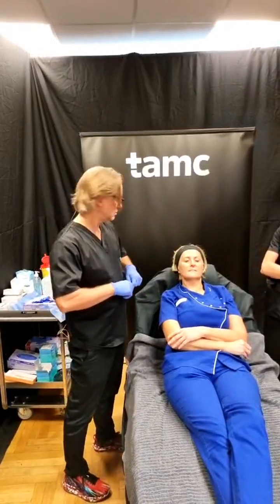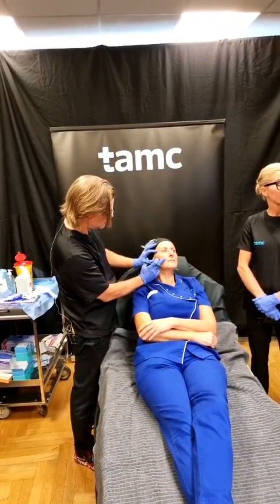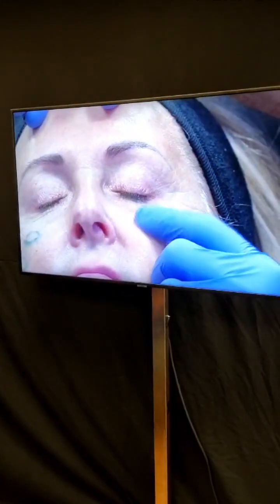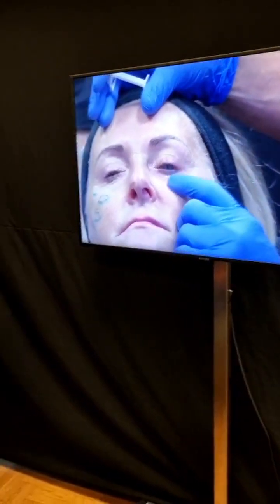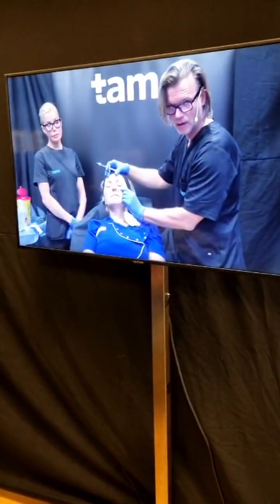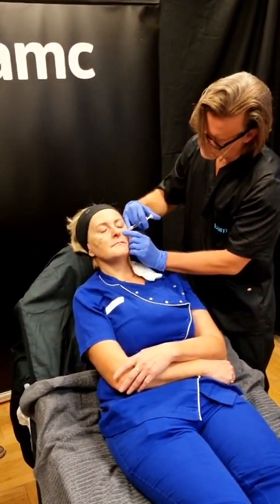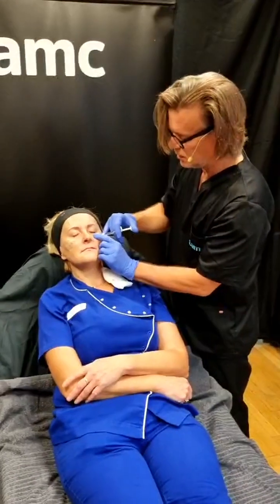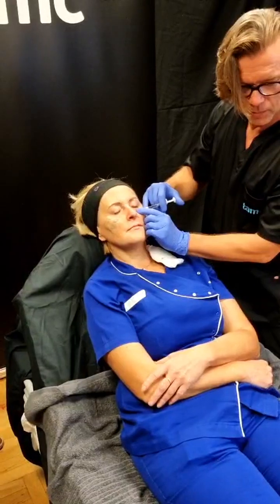Tear trough treatment with Restylane, live from Dubrovnik.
Tear trough treatments with hyaluronic acid injections aren’t the easiest. Live injections sessions can be nerve wracking. Let’s combine those two! Demonstrating the Palma Technique for reduction of the tear trough deformity. And some more..